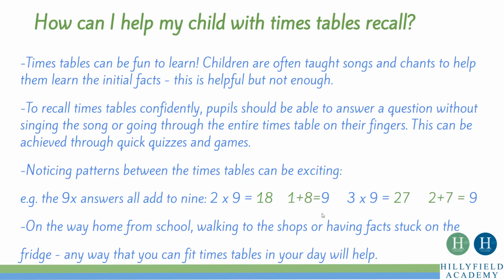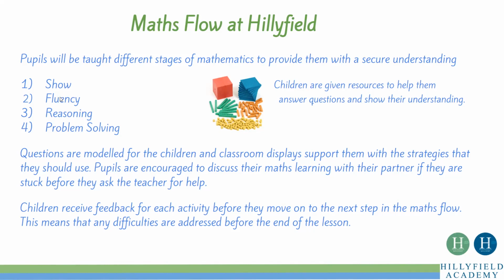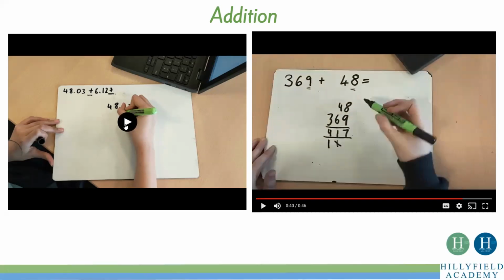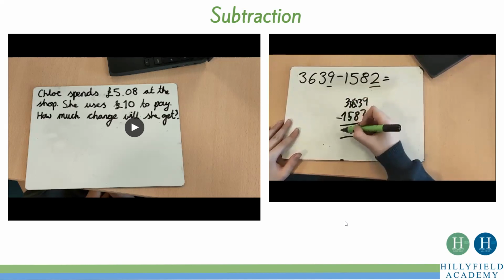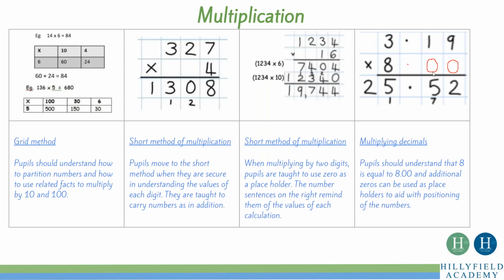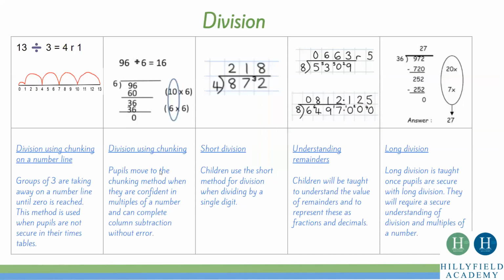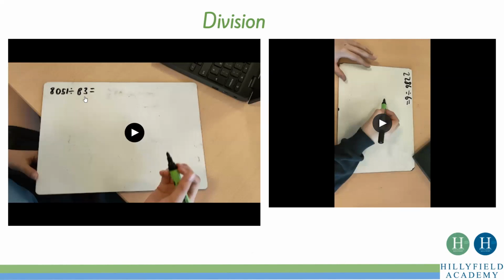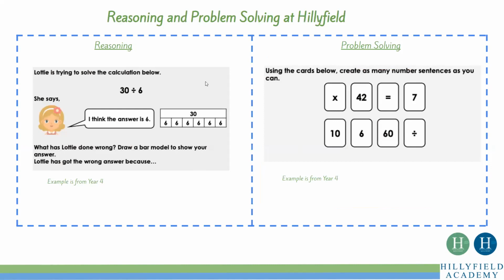Key Stage 2 - Maths - Hillyfield Academy